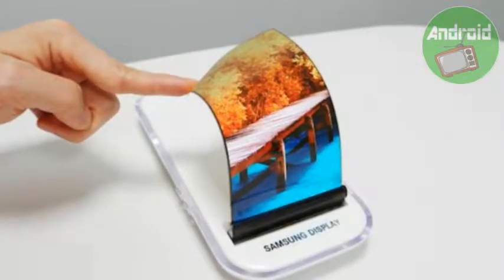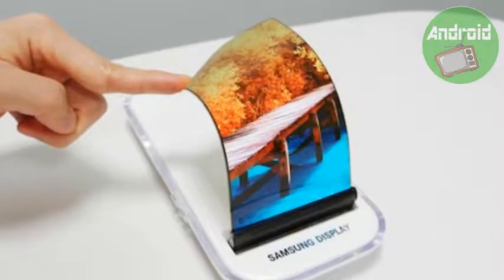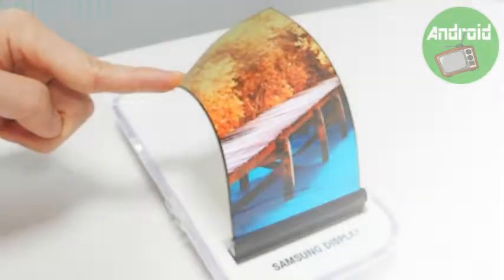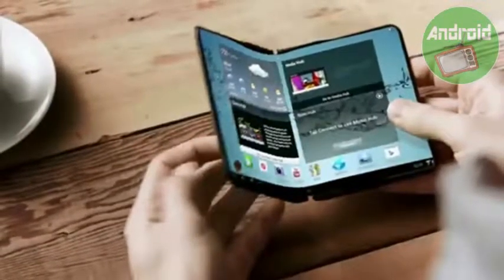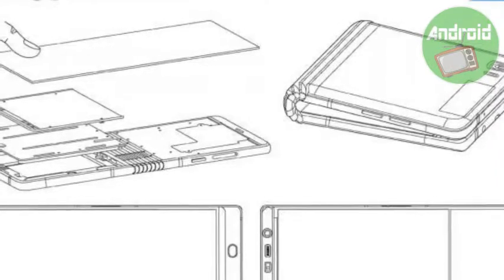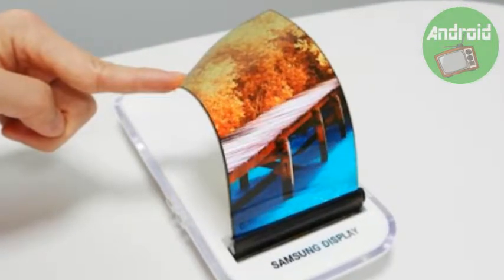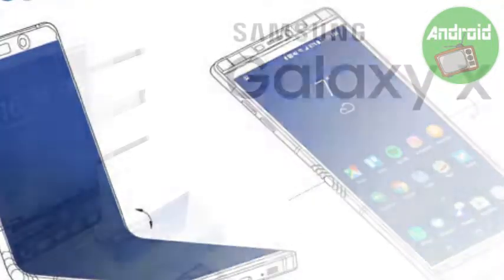Samsung Galaxy X foldable phone, Images, Details, and More | Androidtv Review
IF you Enjoy this video Review Androidtv